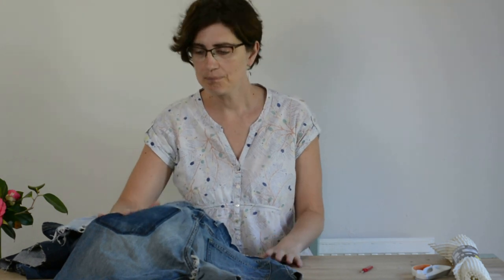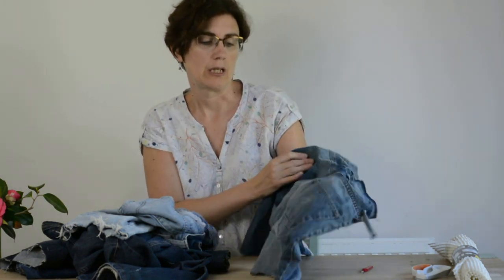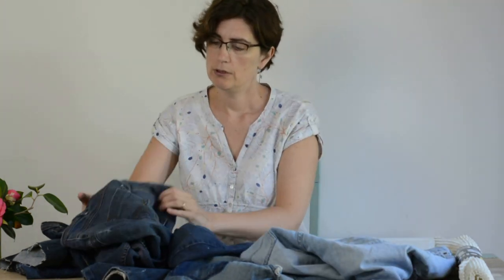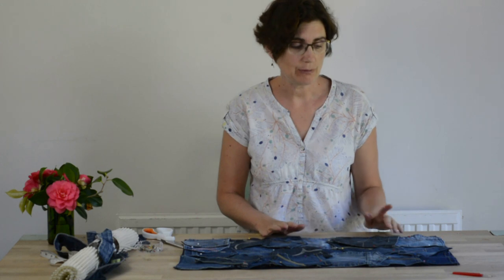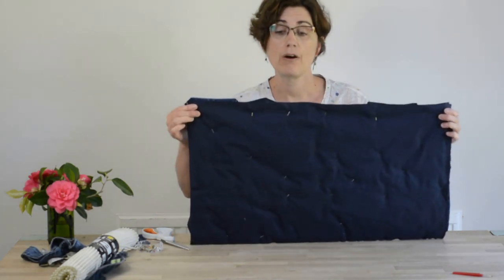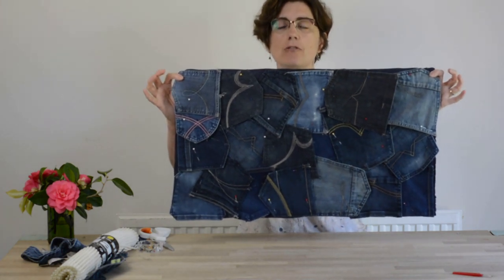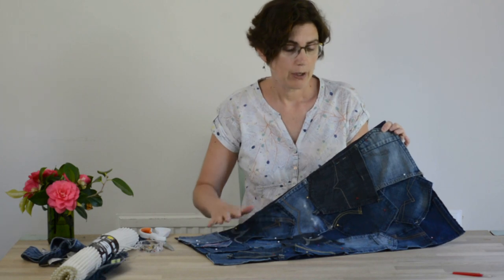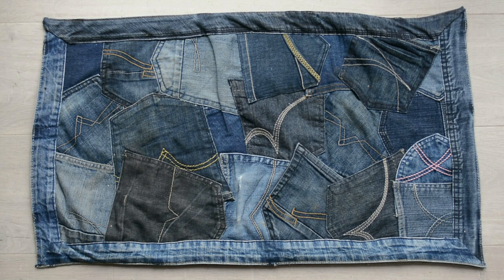DIY How to make a denim doormat from old jeans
Learn how to make a DIY doormat from your old jeans, I love working with denim as it so hard wearing and super easy to come by. Ask your friends for their old worn out jeans or visit a charity shop and ask for any in their rag bin.
Check out my blog post "How to make a doormat from old jeans"